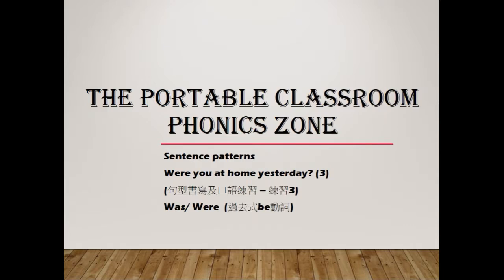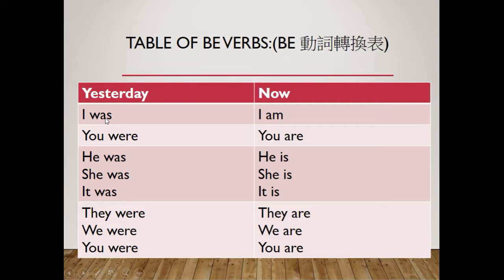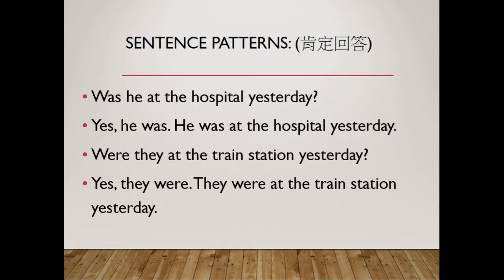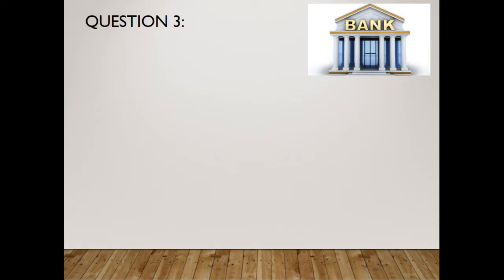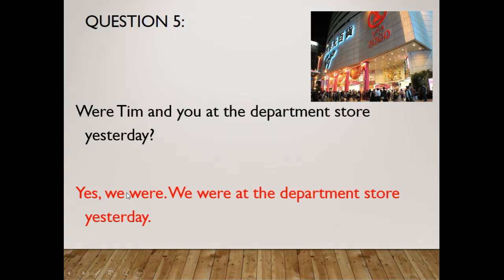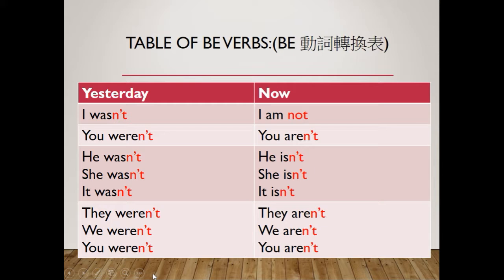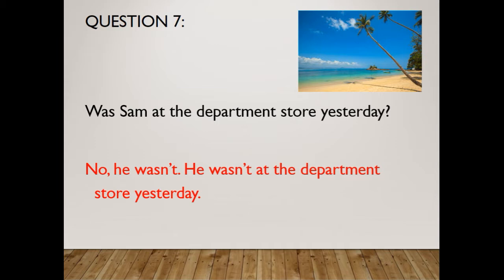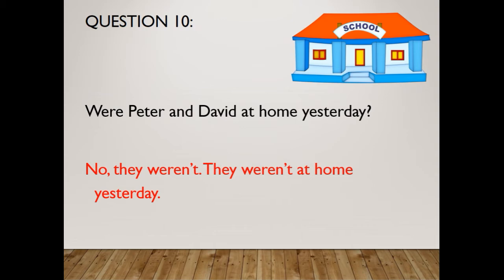The portable classroom - phonics zone - sentence patterns (3) (Were you at home yesterday)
Learning how to use was or were to talk about the past
(Where were you yesterday?)